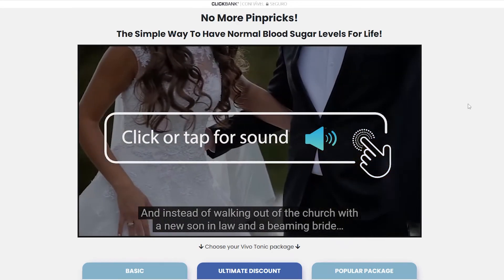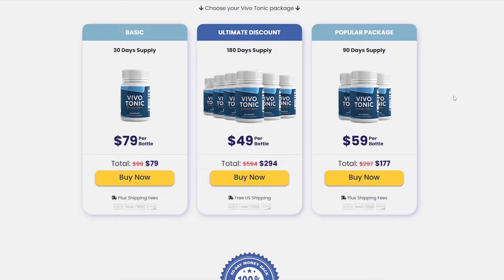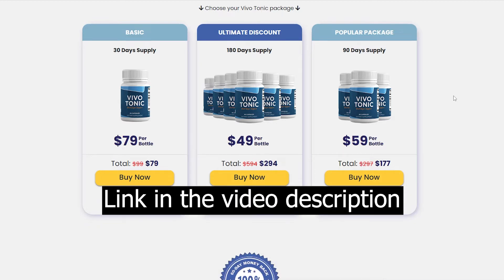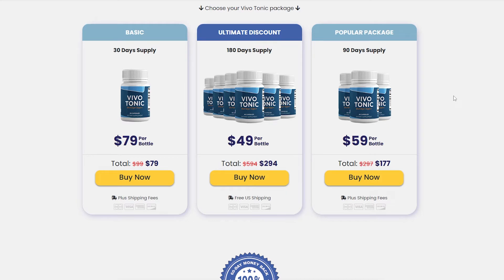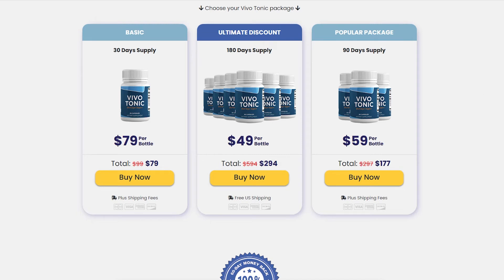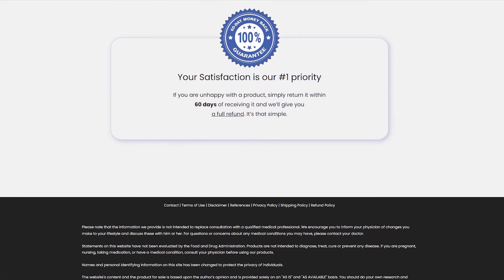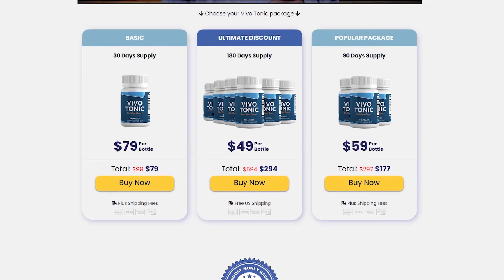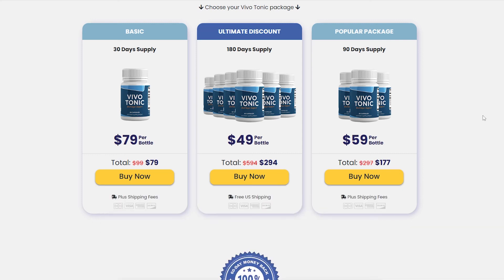Vivo Tonic Review - Don’t Buy Before Watching The Video! Does Vivo Tonic Work? [Honest Review]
11-in-1 vital blood sugar support formula.

Designed to help your body maintain healthy blood sugar levels.

Highest quality ingredients tested to ensure proper purity & potency.

Vivo Tonic is conveniently packed with over 11 essential powerhouse herbs and ingredients. All were specifically balanced to help anyone support healthy blood sugar levels.